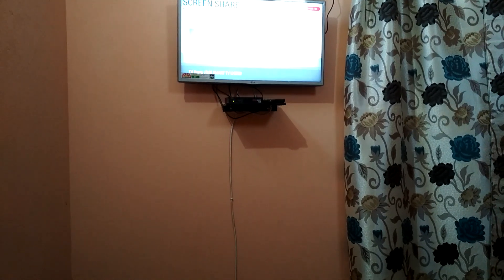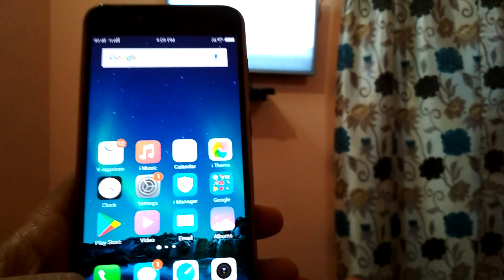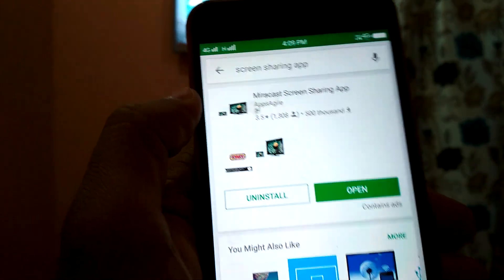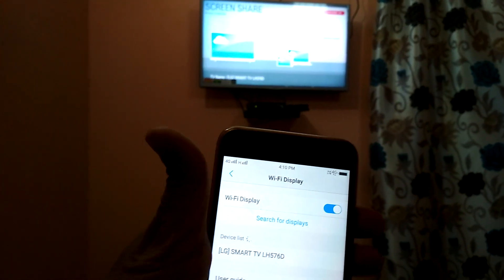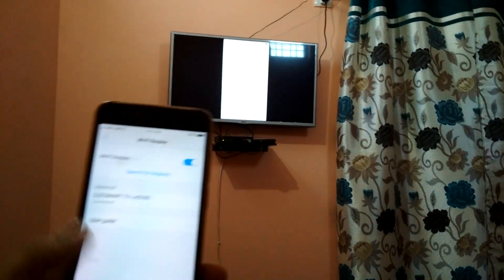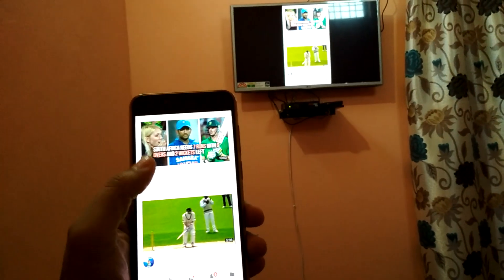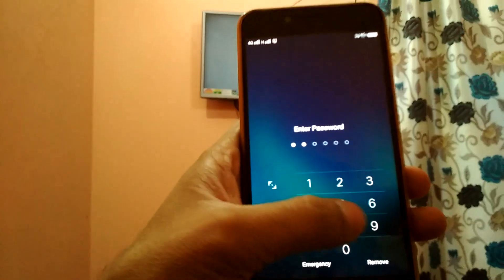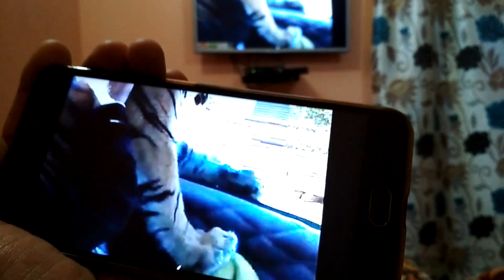How To Connect Mobile To TV Wireless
If you want to connect your Smartphone to your TV wirelessly, you can follow the steps given in this video. I have shown steps to easily connect your mobile phone to your television without using any cable. For this, your mobile as well as TV have Wifi. In-built WiFi can make the wireless connection possible. I have used one Android app called Miracast Screen Sharing App for this purpose.